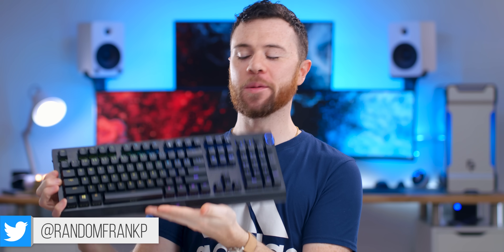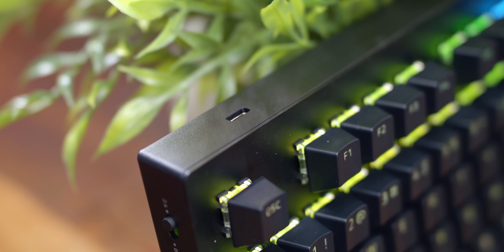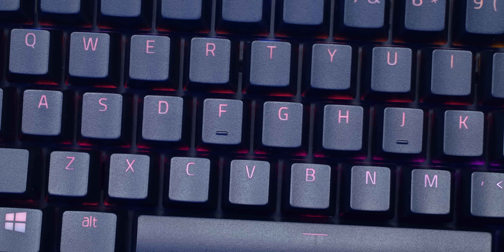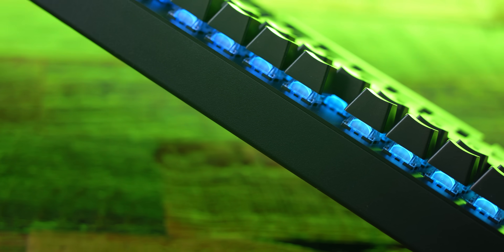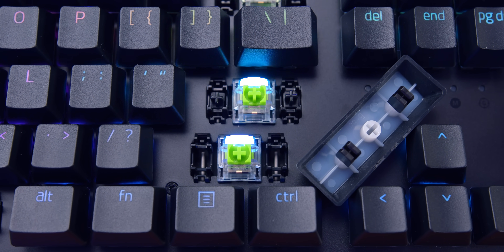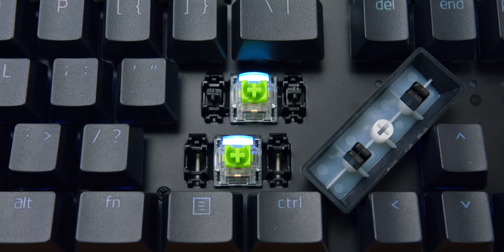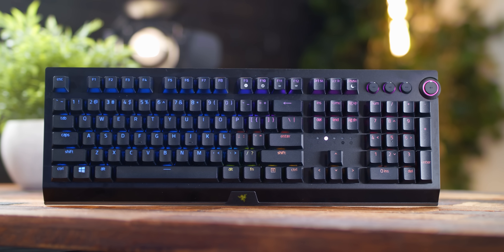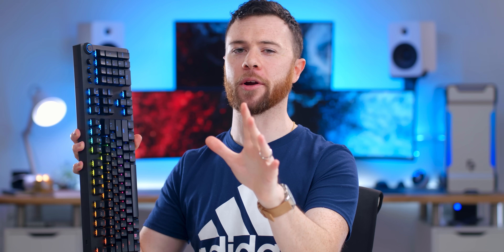The Wireless Razer BlackWidow V3 Pro Keyboard Review!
The new Razer BlackWidow V3 Pro Keyboard comes out with wireless capability and some other familiar features, but it is worth that hefty price tag? Check it out in this review!